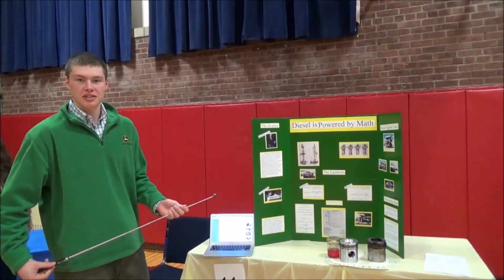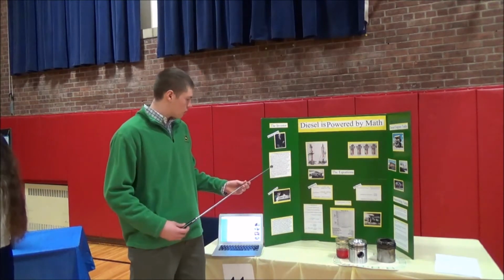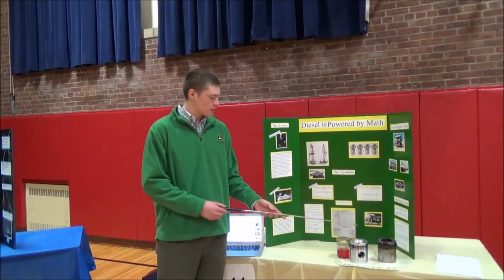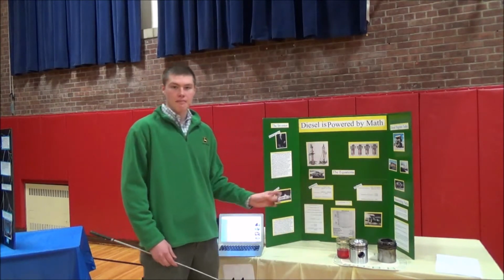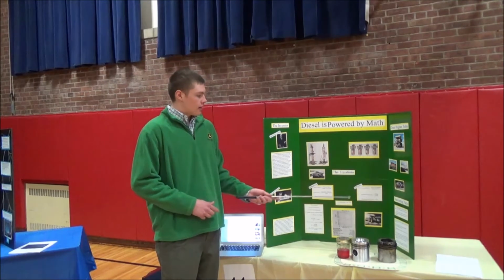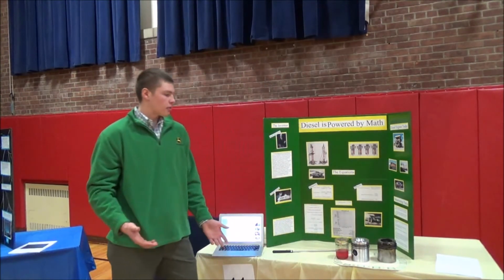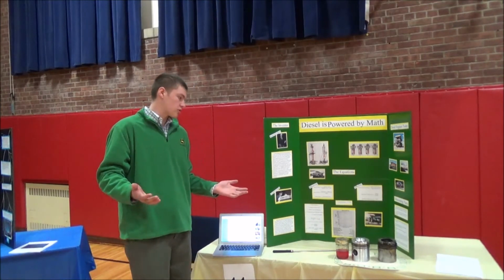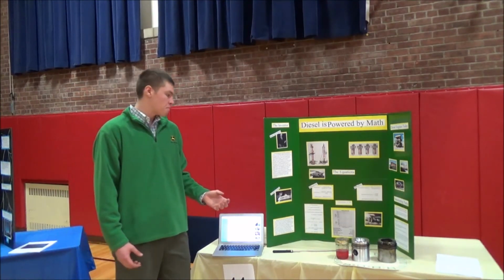The Math behind Diesel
PreCalc Presentation by Patrick Coombe